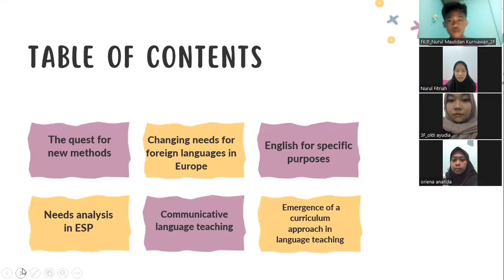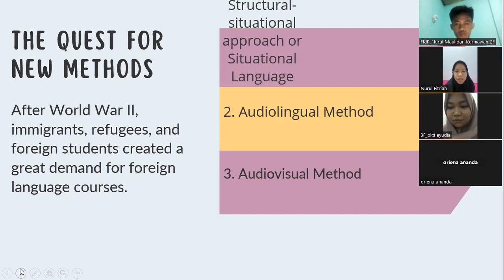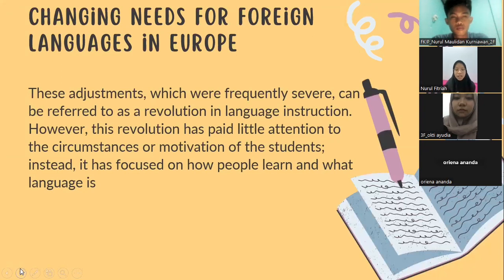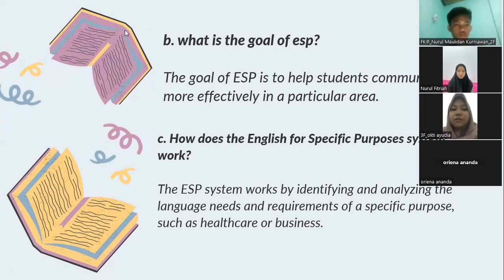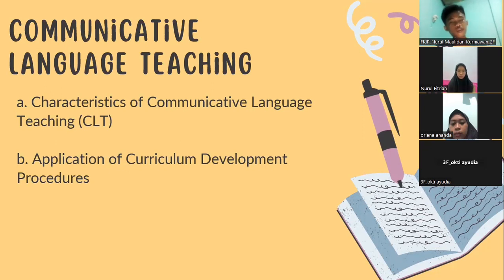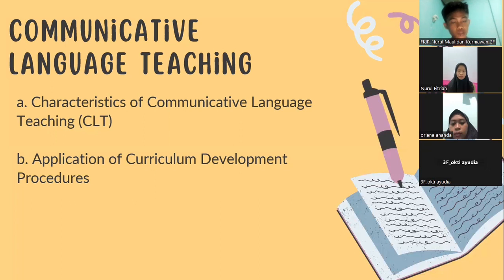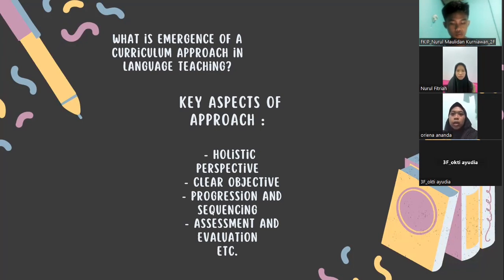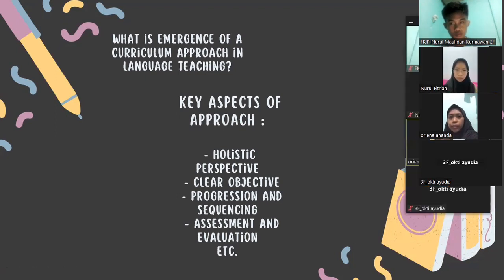From Syllabus Design to Curriculum Development (Group 3)